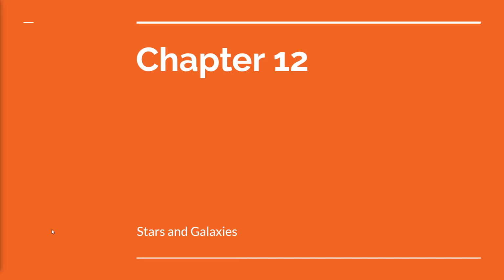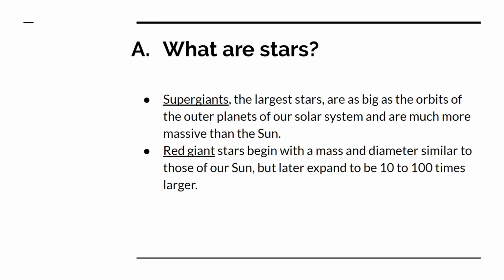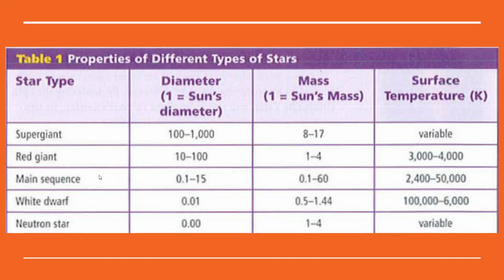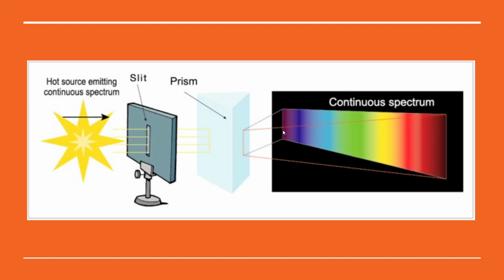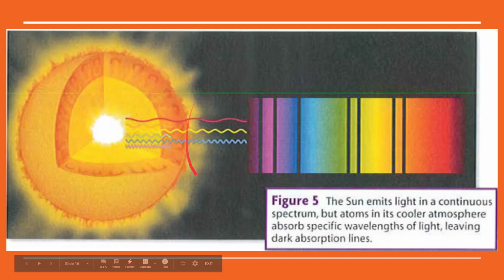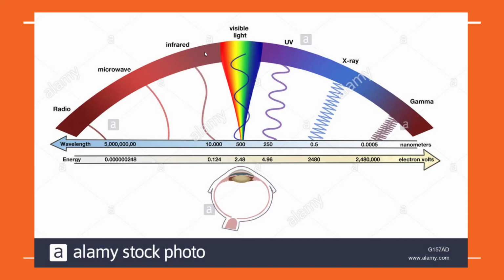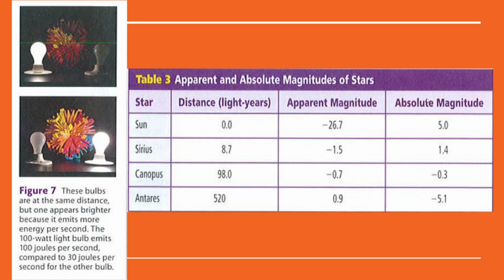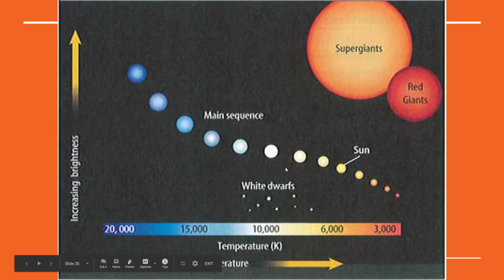Science 8 Chapter 12 Lesson 1